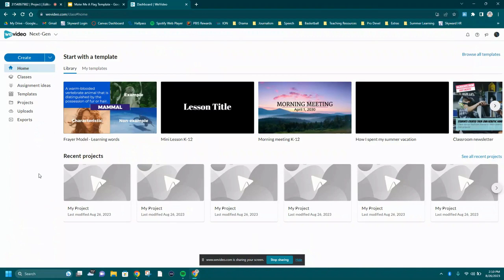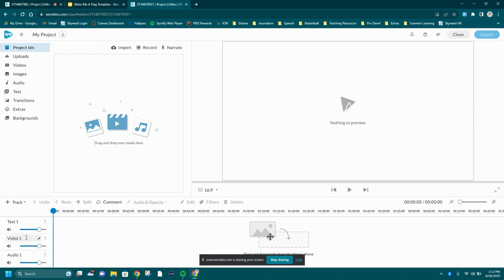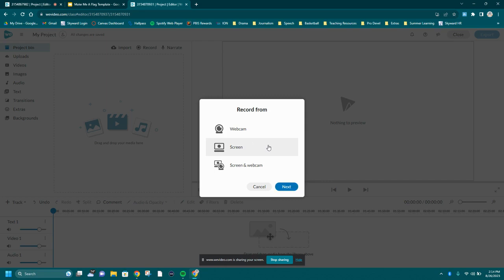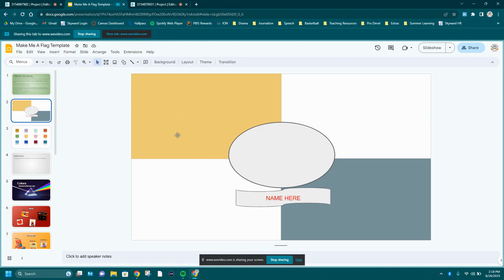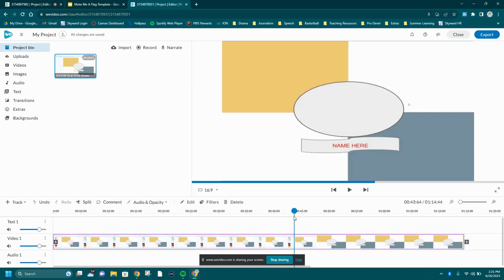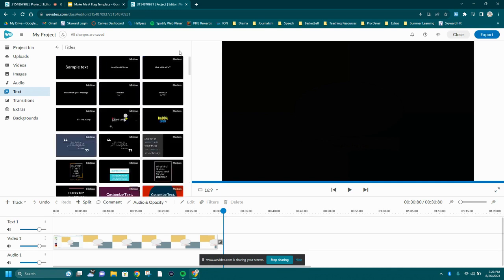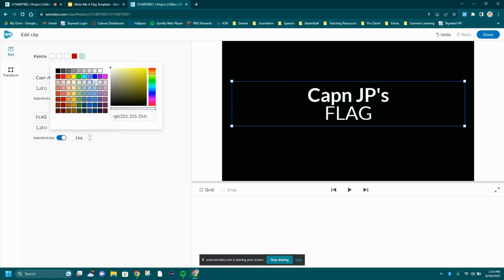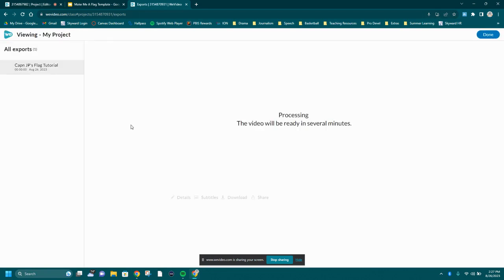WeVideo Flag Tutorial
Watch this video to learn a little about how to use WeVideo, and expectations for you flag assignment!